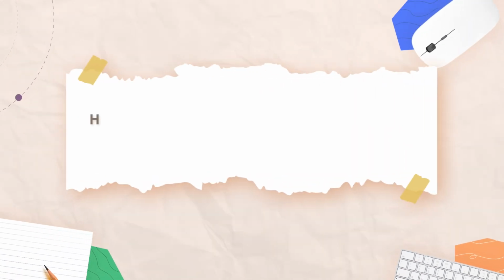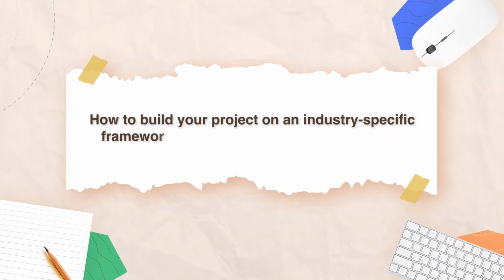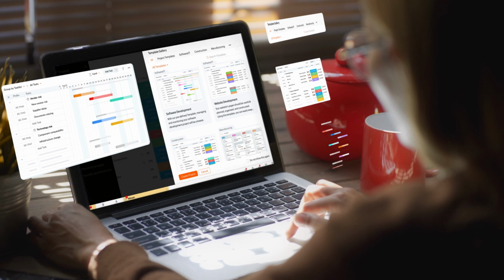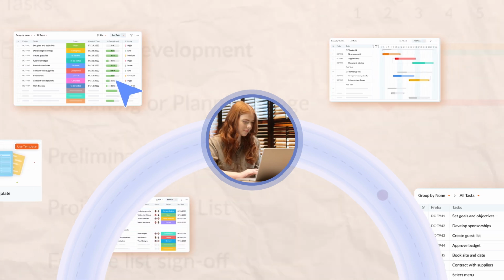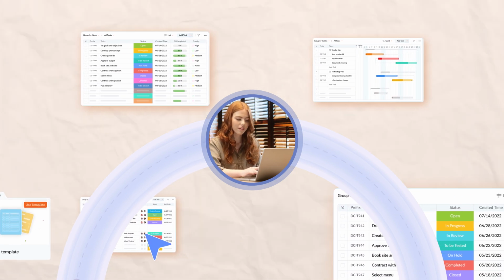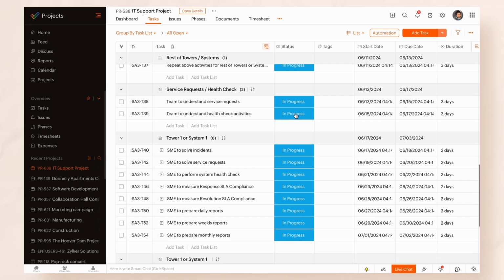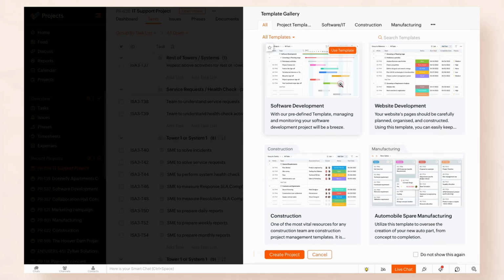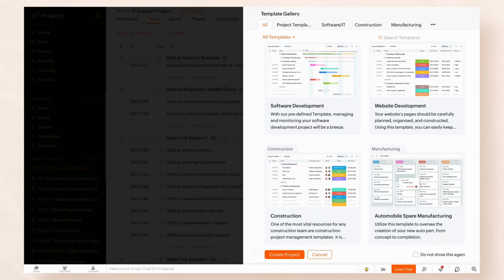How to create a project from Template Gallery!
Learn how to simplify project management with ready-made Project Templates. This video shows how to use predefined, industry-specific templates for quick and hassle-free project creation.